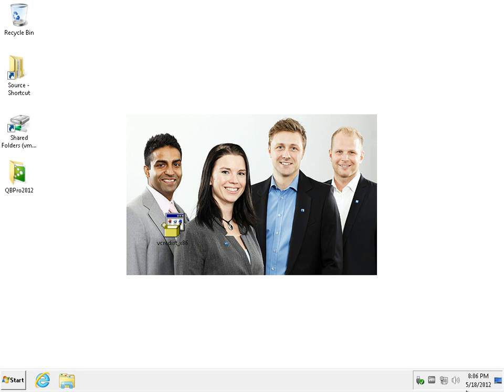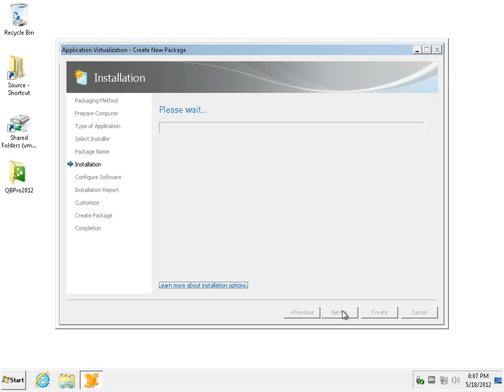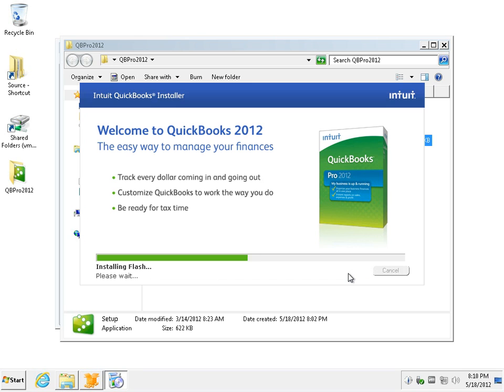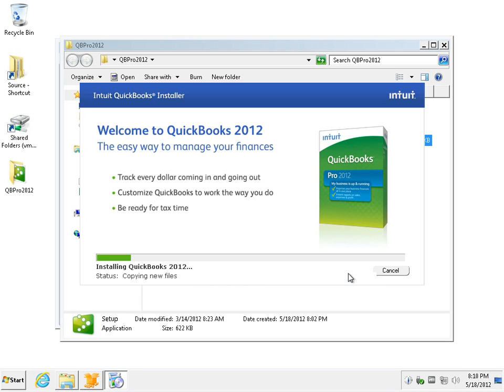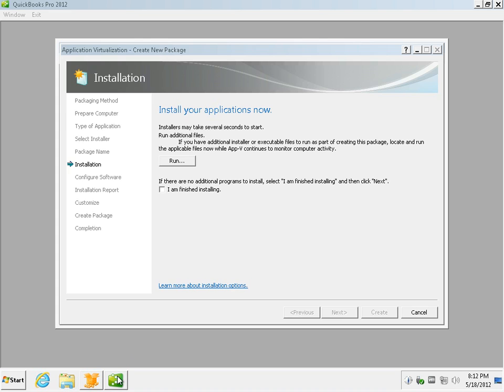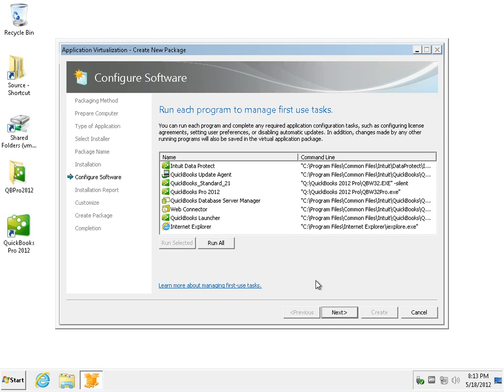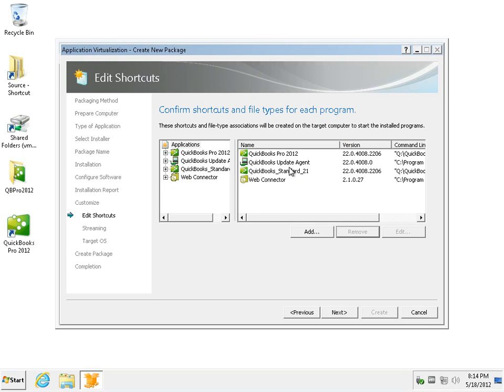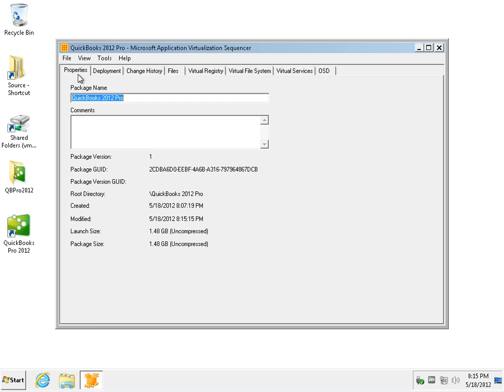App-V Sequencing Quickbooks 2012 Pro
App-V 4.6 SP1 HF3 sequencing of Inuit Quickbooks 2012 Pro

Step 7 wasn't performed during the sequencing as it didn't seem relevant for the 2012 edition. I might be wrong

No test run of the package was recorded because MS Expression Encoder only allows 10 min of capture in the free edition